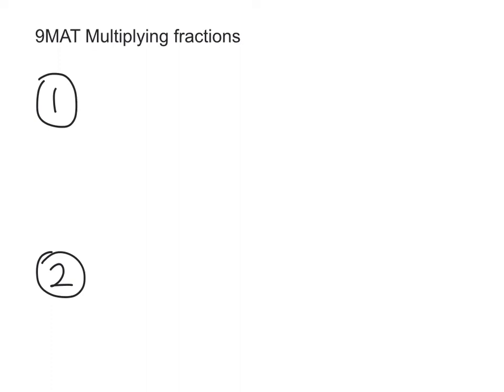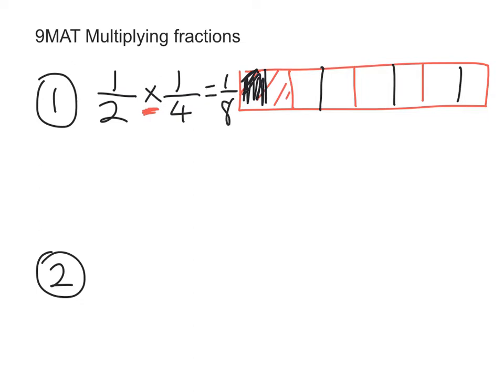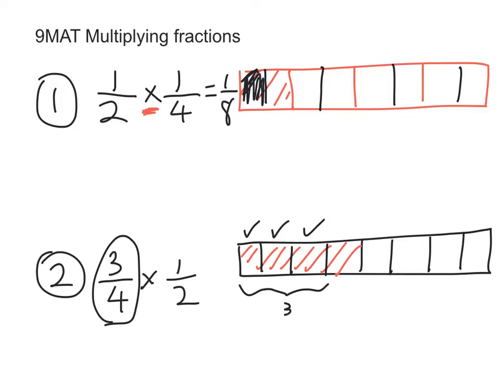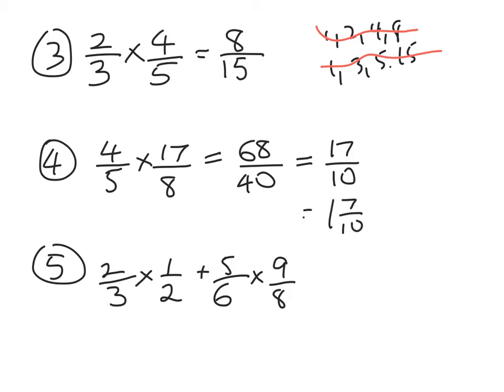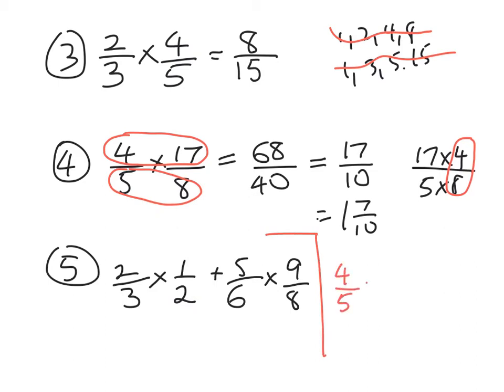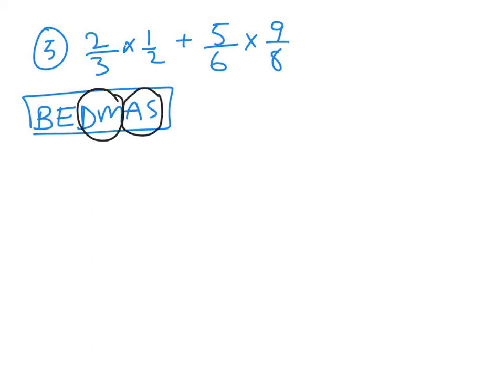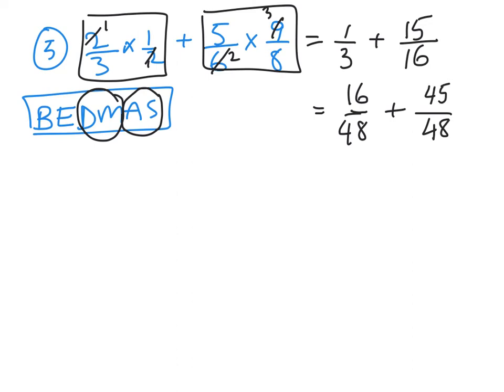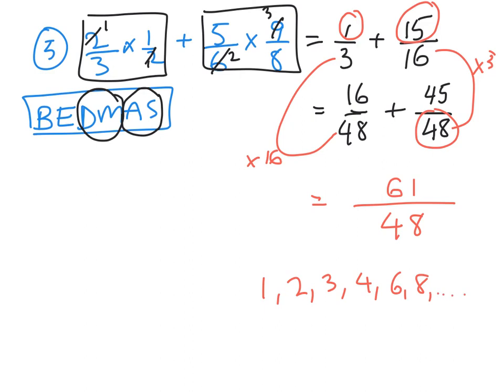9MAT Multiplying fractions